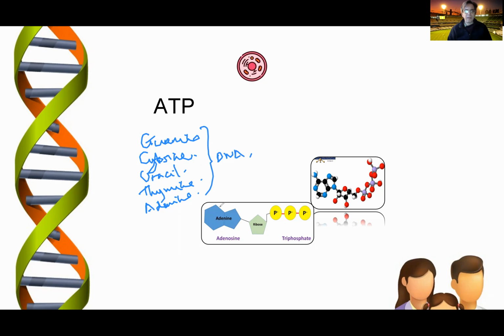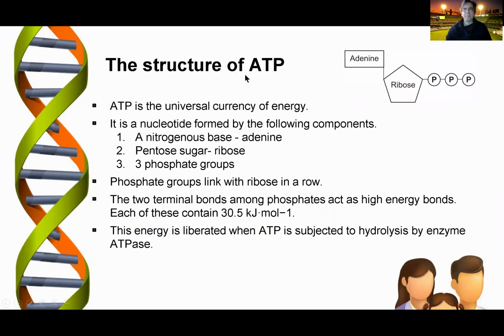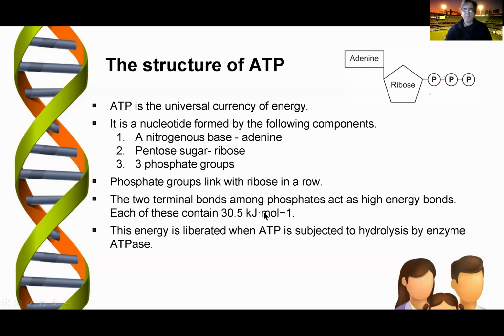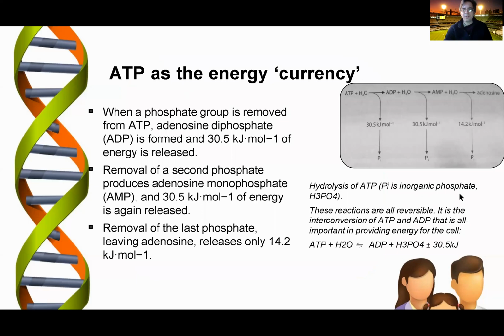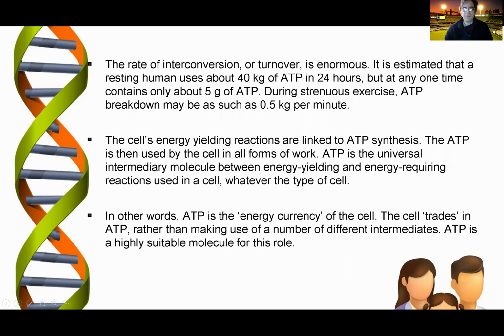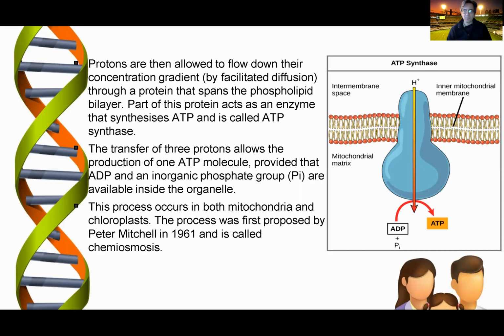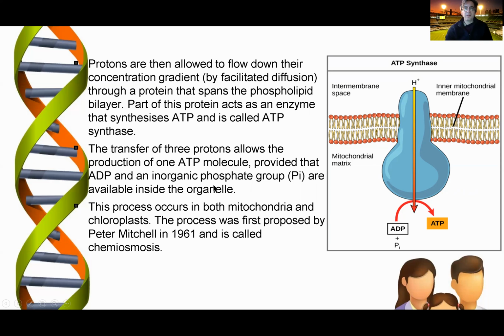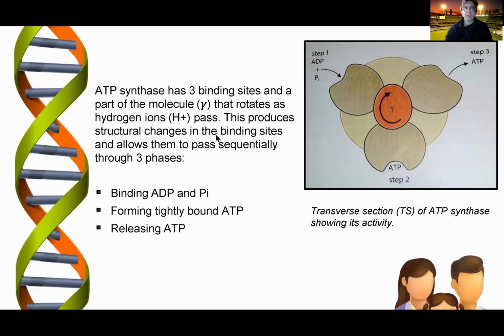ATP - Energy in Cells